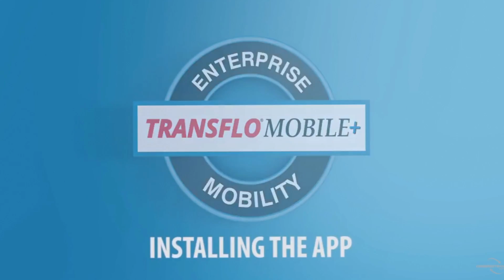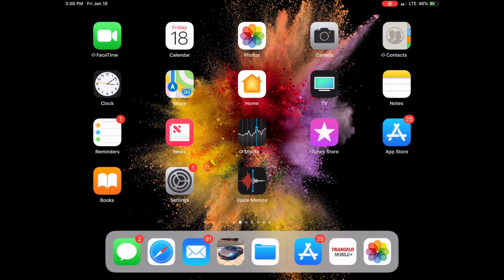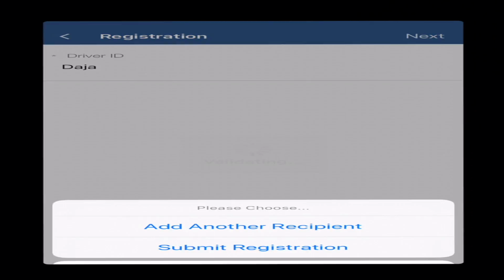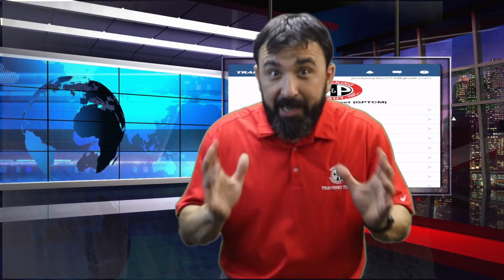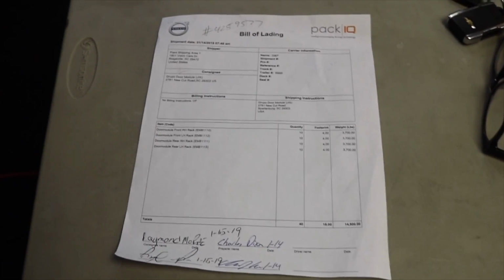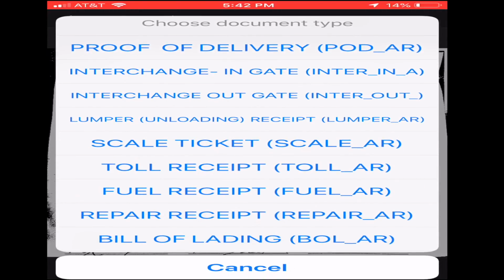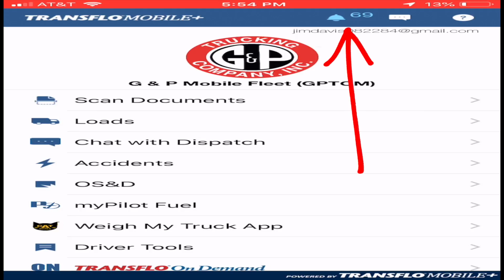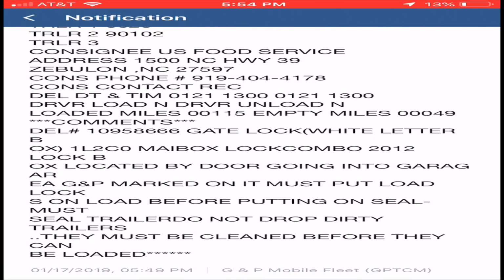How to use Transflo Mobile App, G&P Trucking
G&P Trucking has a personalized  Transflo App that saves drivers time by having the ability to use their smartphone to scan bills and send to the billing department, no longer needing to do use the transflo machines at Truck Stops.

To Apply for a Driver position at G&P Trucking

Please Mention that you've been watching this channel to your recruiter.

Jim Davis